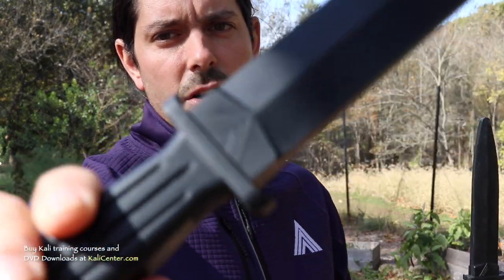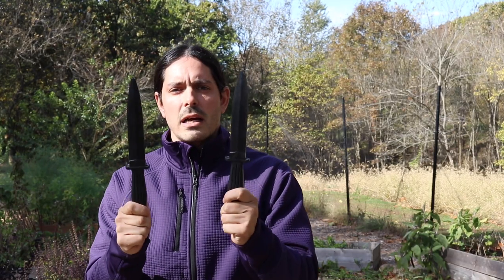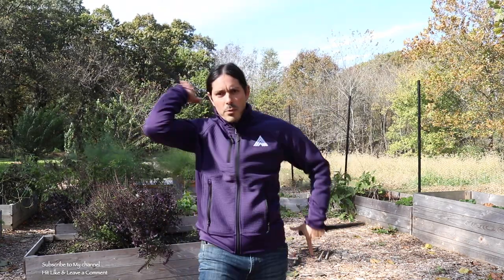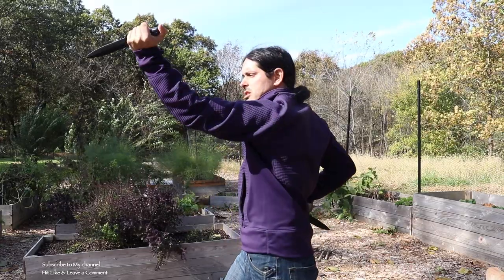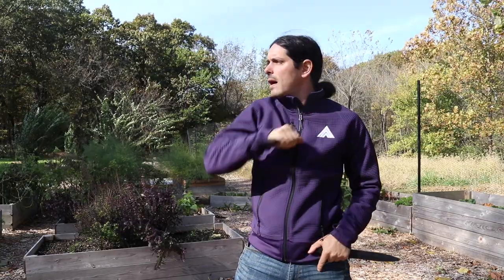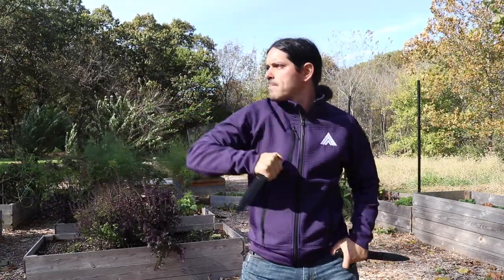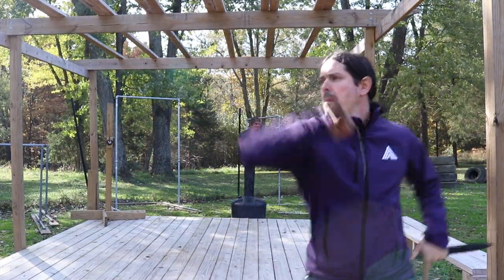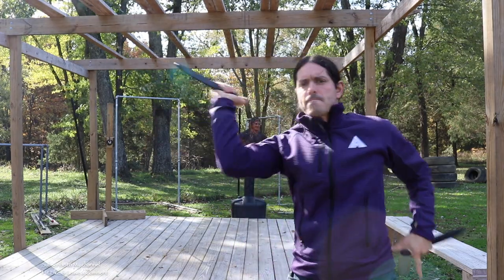2 Knives fighting techniques